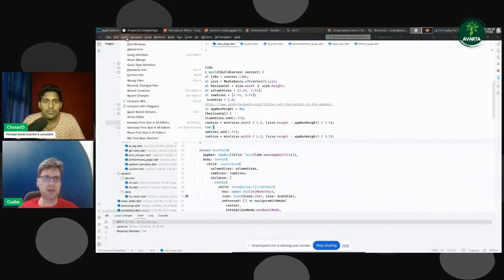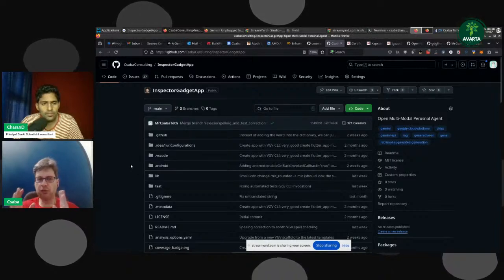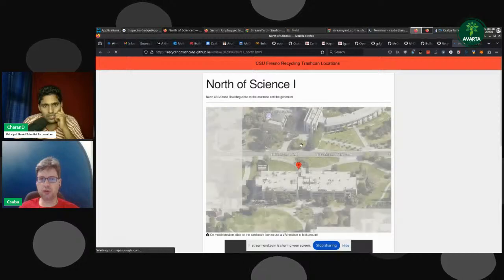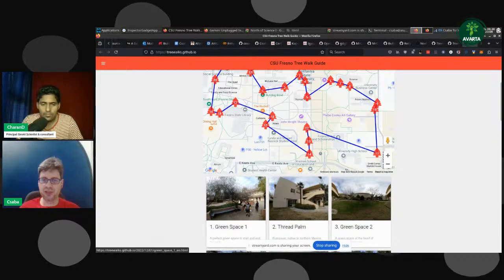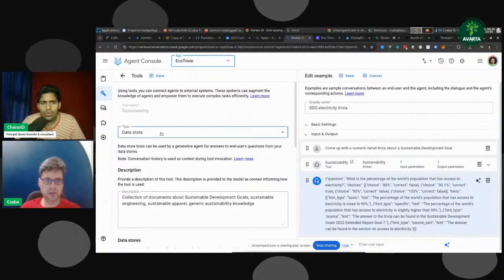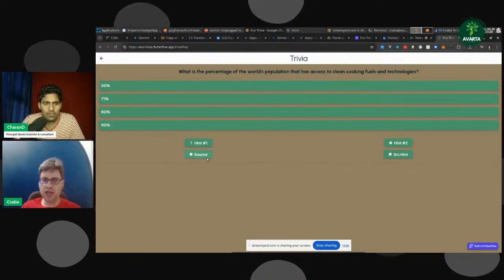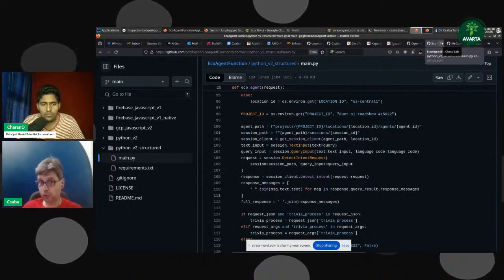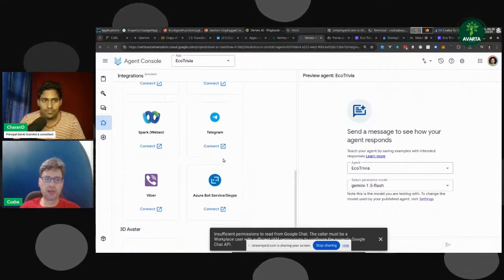Gemini Unplugged: Part 2 - Diving Deeper with Csaba Toth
Continuing the conversation with Csaba Toth, we'll delve into:

✨ RAG in Detail: Explore the intricacies of Retrieval Augmented Generation (RAG) and its applications in the context of this project.
✨ Additional Projects: Discover other innovative projects Csaba has worked on and the valuable insights he gained from these experiences.
✨ Fun Tasks: Engage in some interactive activities and discussions related to generative AI and technology.

🪁 Join us for an exciting and informative follow-up to Part 1 of Gemini Unplugged!